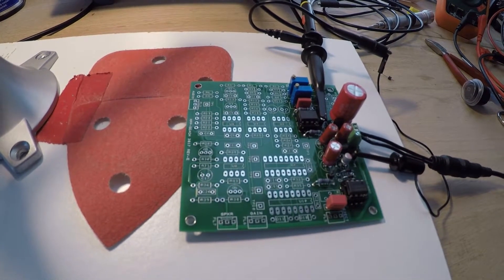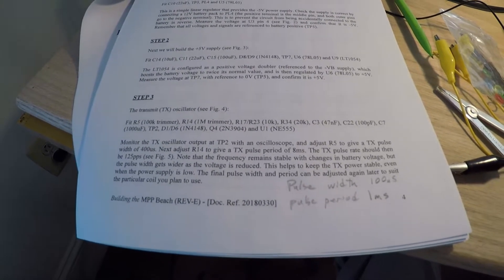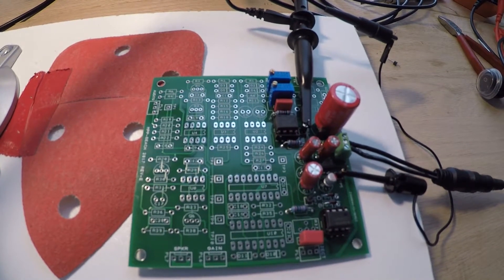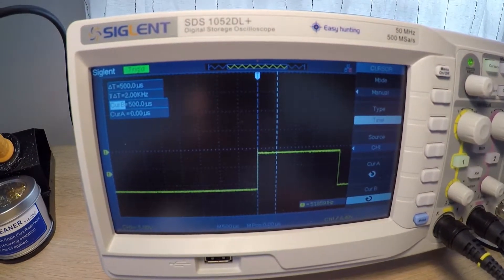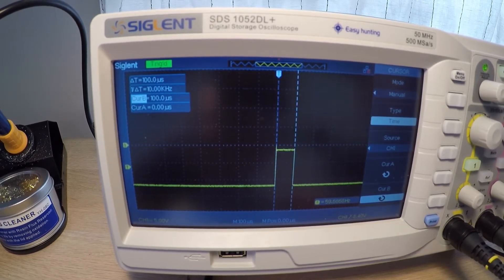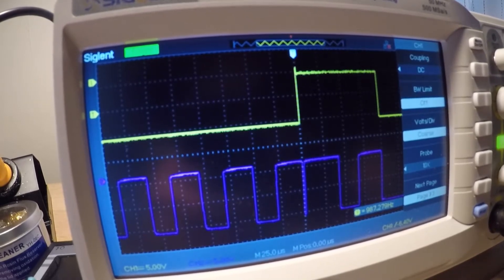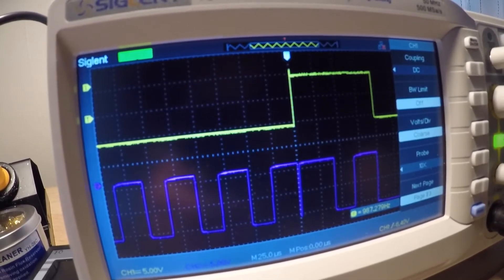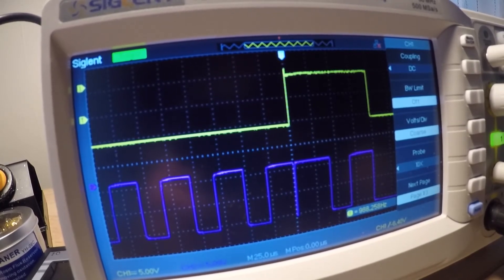Mini Pulse Plus Beach Rev E step #3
The transmit (TX) oscillator